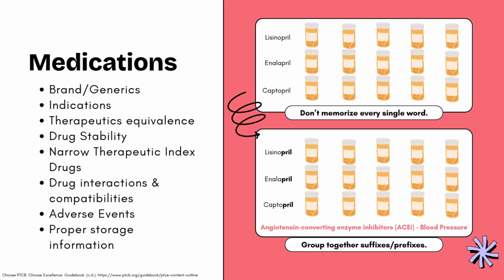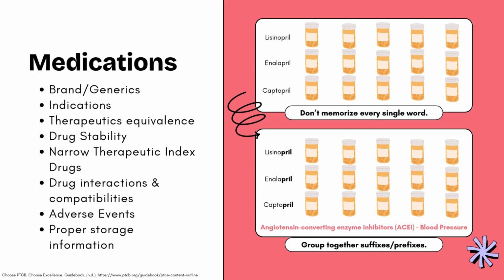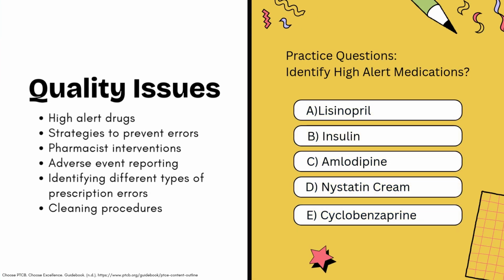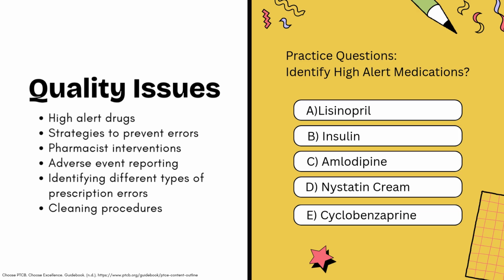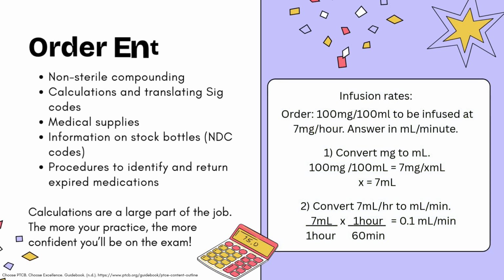How To Pass The Pharmacy Technician Exam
Hi! Are you are someone who wants to become a Certified Pharmacy Technician (CPhT)? Well you are in the right place to learn what you need to know to reach your goal.